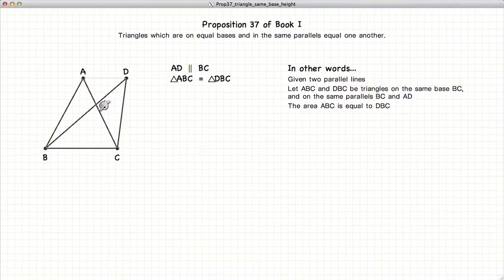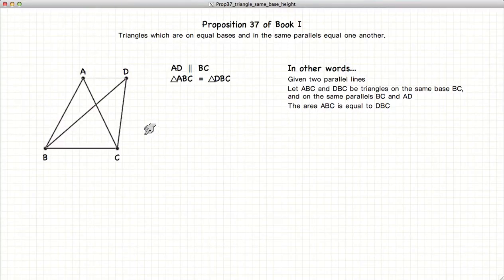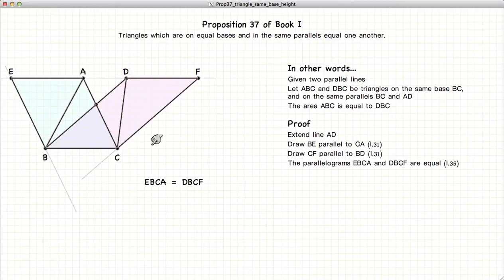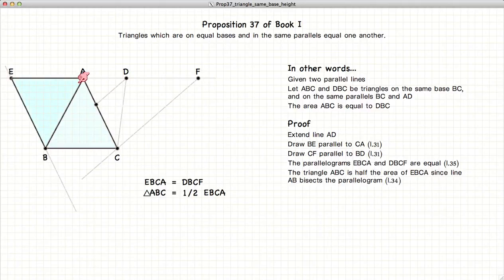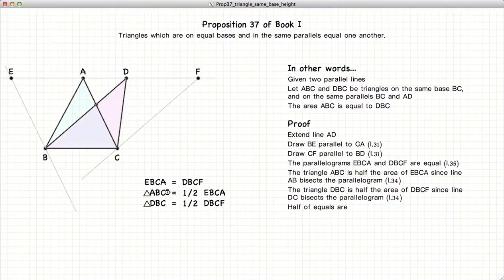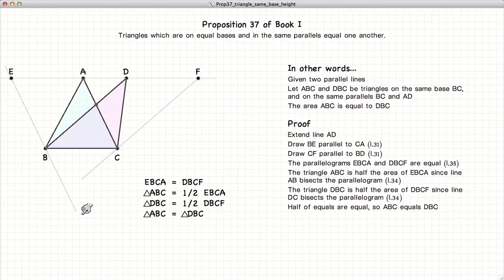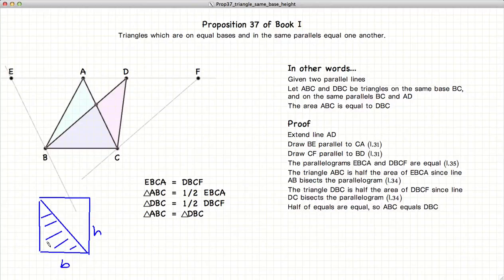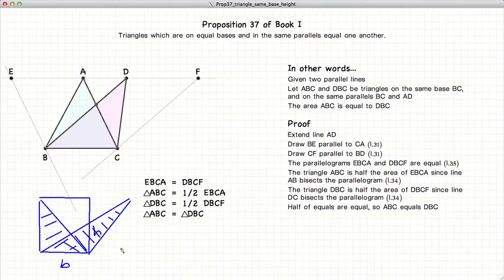Euclid's Elements Book 1 - Proposition 37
Triangles which are on the same base, and have equal height, are equal in area